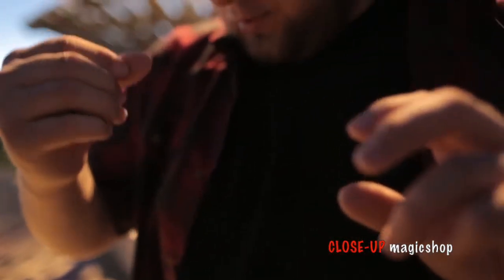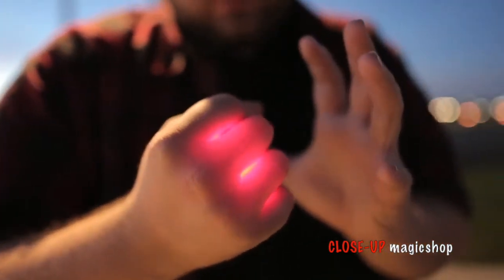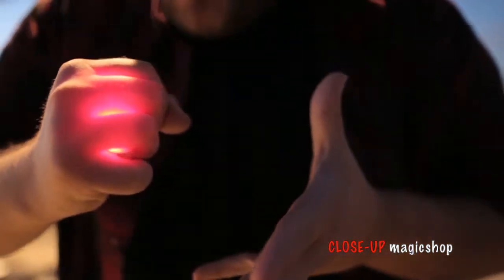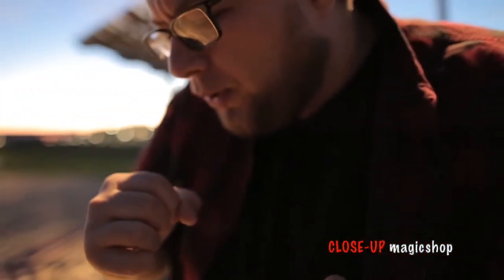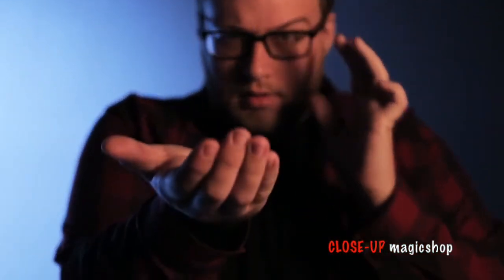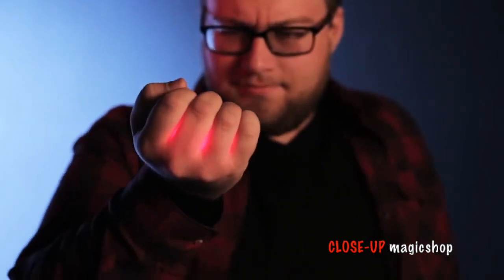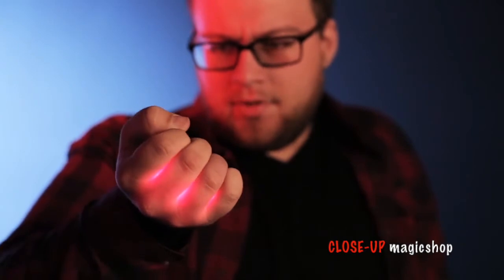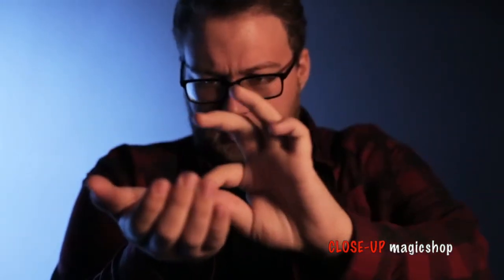Magma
Vídeo sobre: Magma